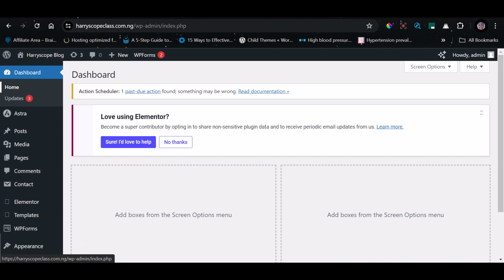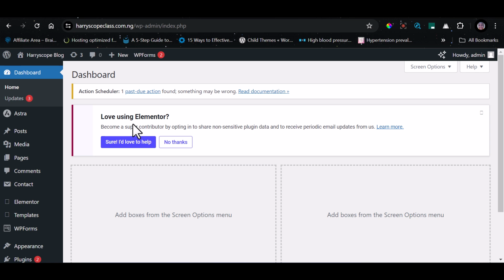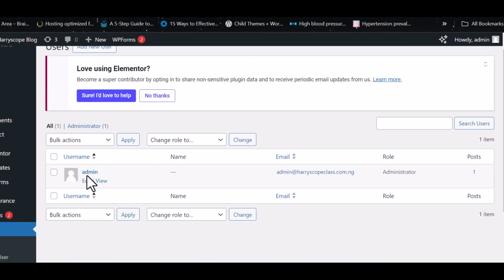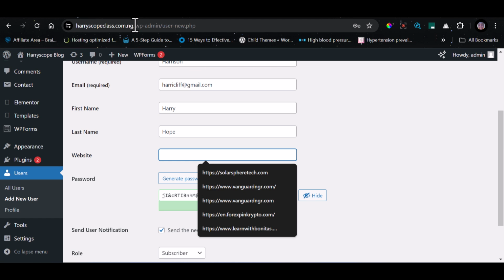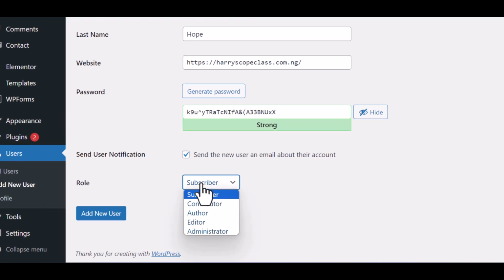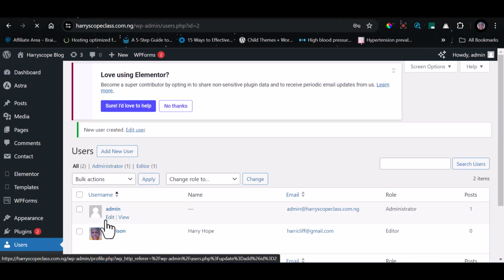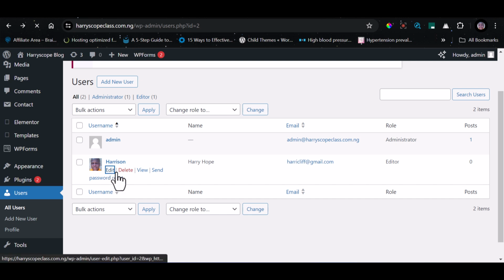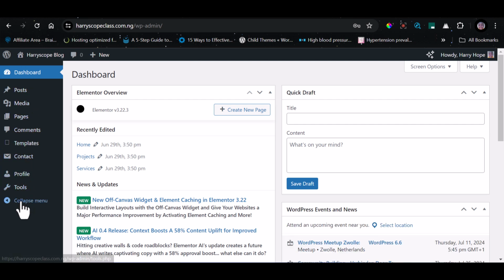How to Add Users on WordPress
In this video, you will learn how to add users on WordPress.